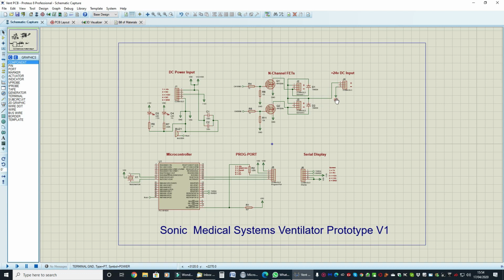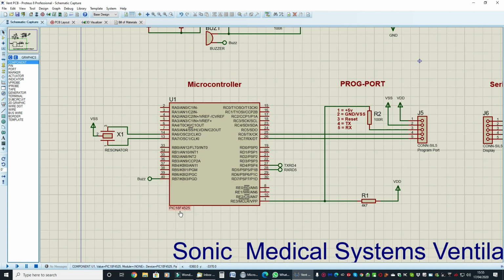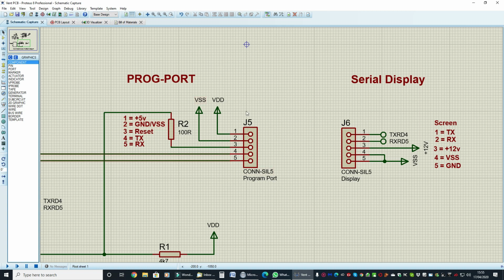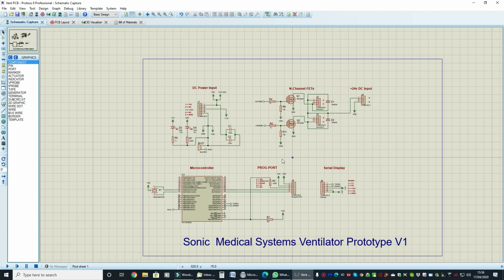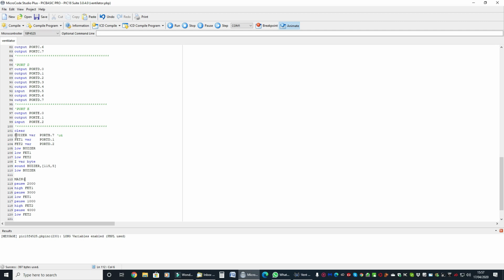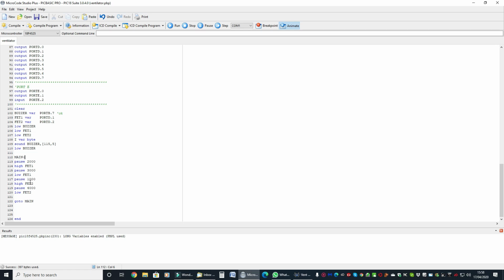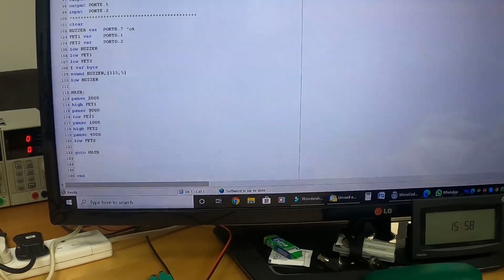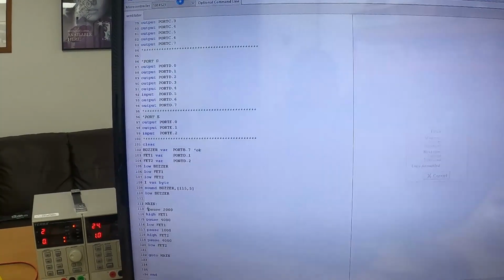Ventilator Prototype V2 now automated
Sonic Ventilator PCB design and software development let introduce automation